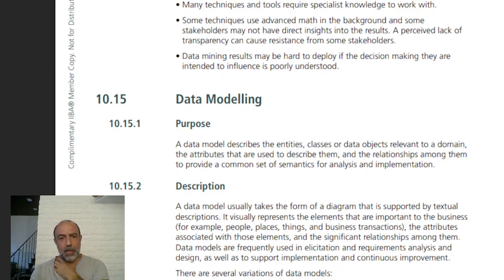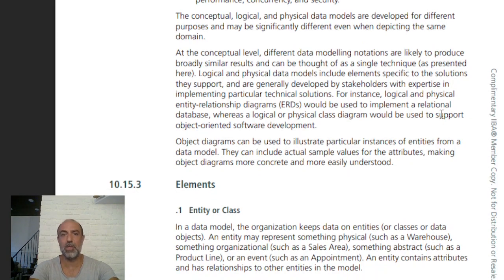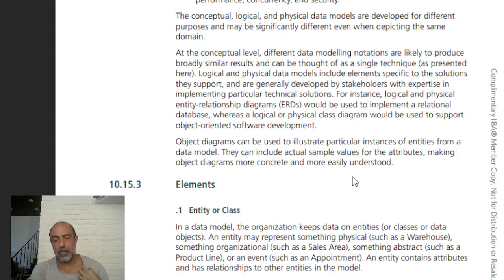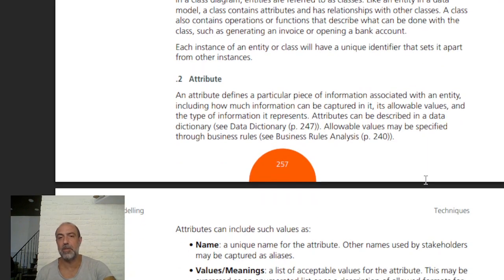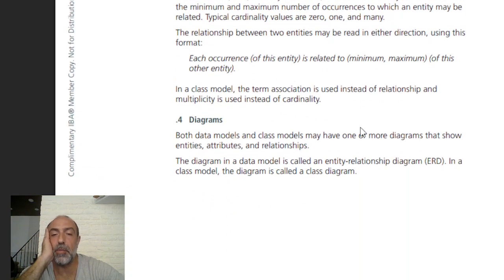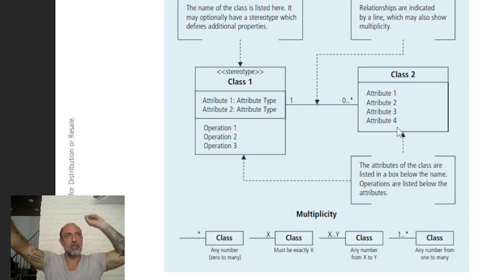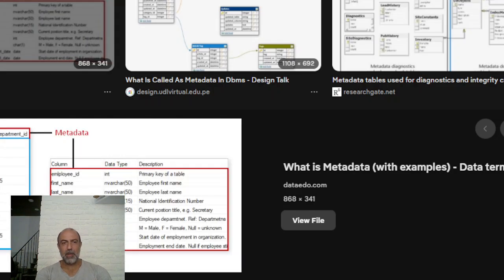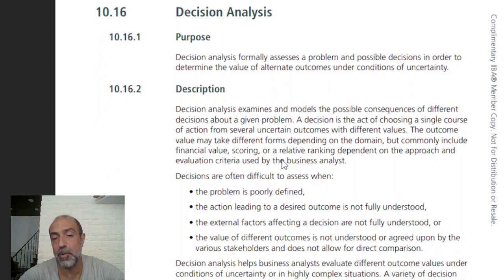Business Analysis BABOK Guide 10.15 Data Modelling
10.15 Data Modelling: Creates a visual representation of business entities, their attributes, and their relationships (e.g., ER diagrams) to define how data is structured and managed.